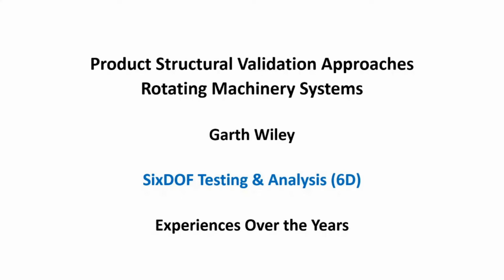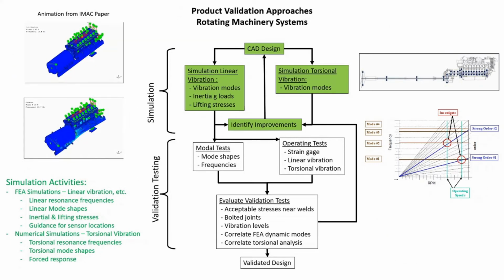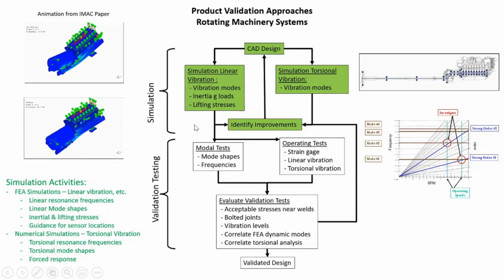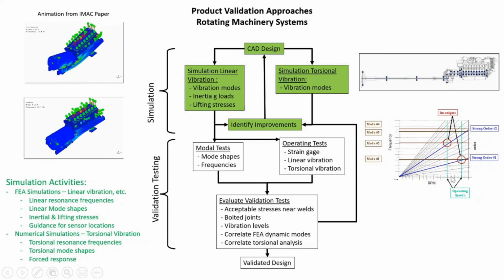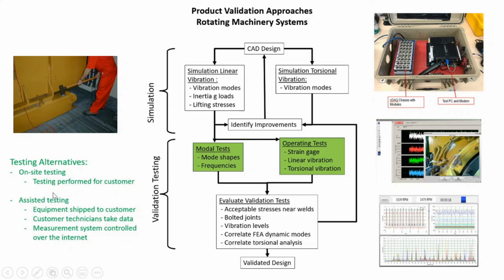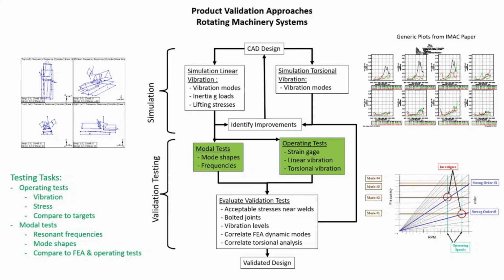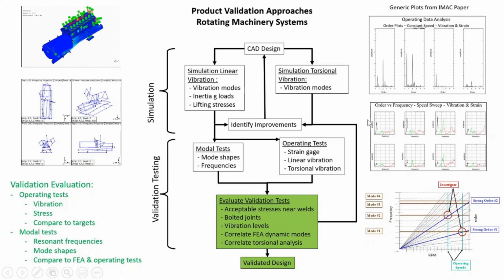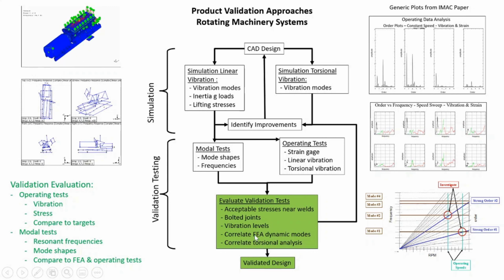Product Validation - Rotating Machinery Systems